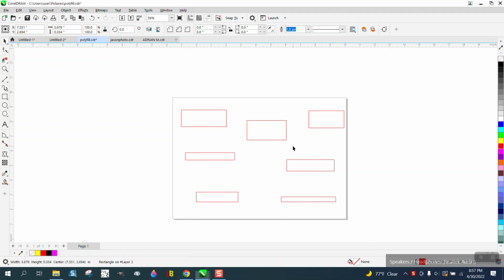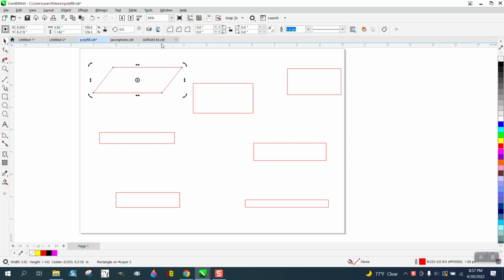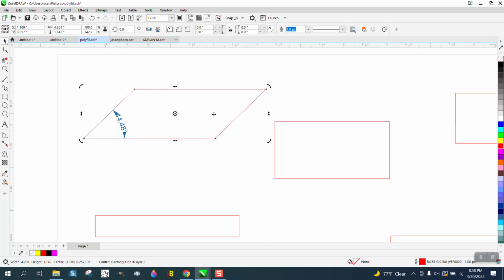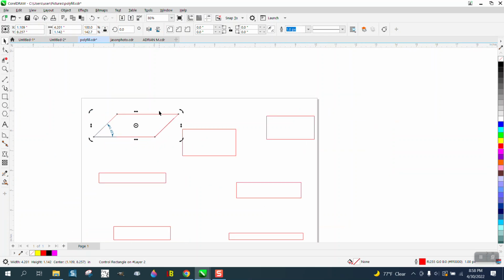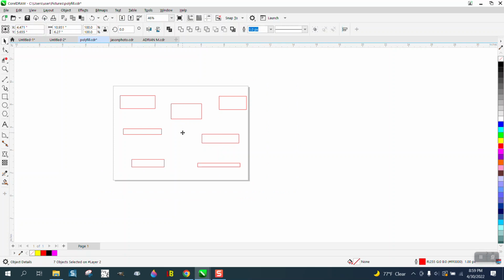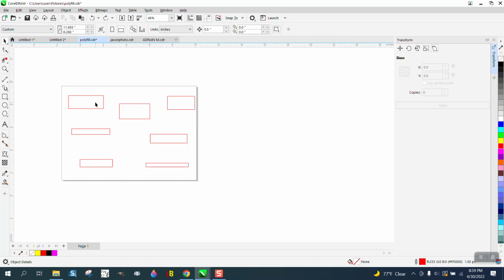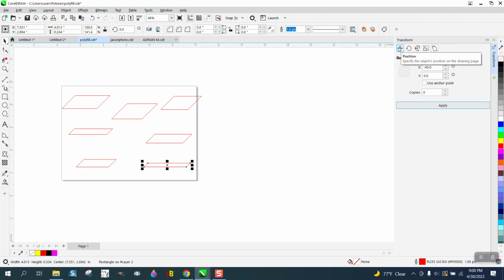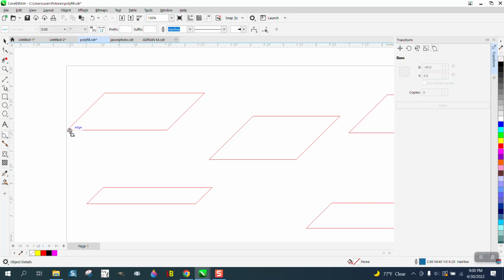Corel Draw Tips & Tricks Skew something to a degree with Transform Docker